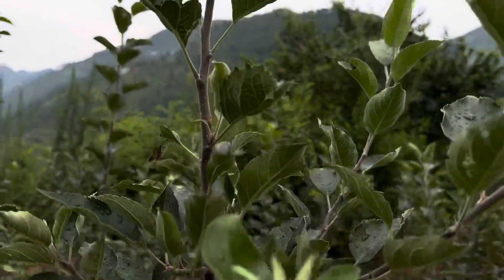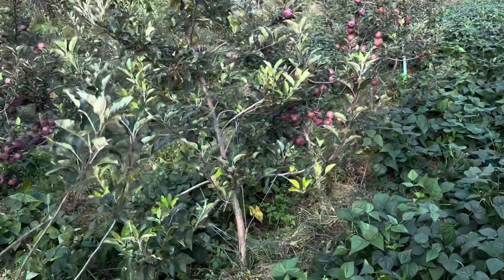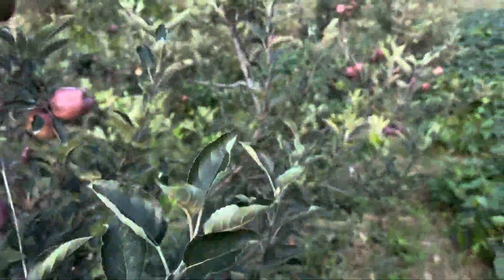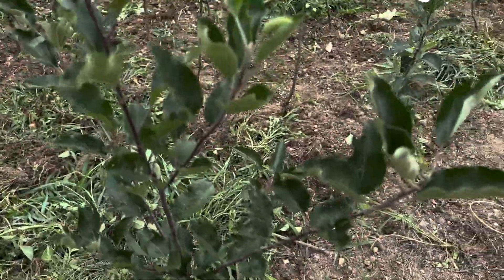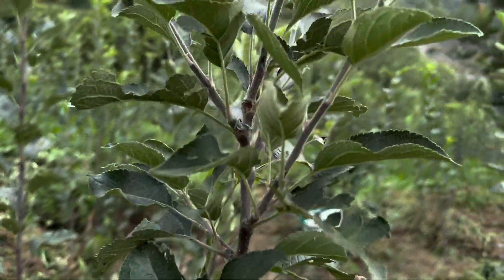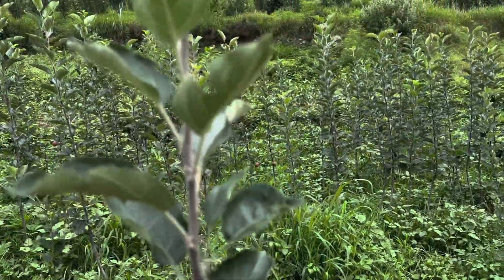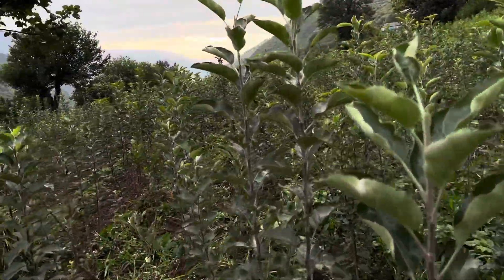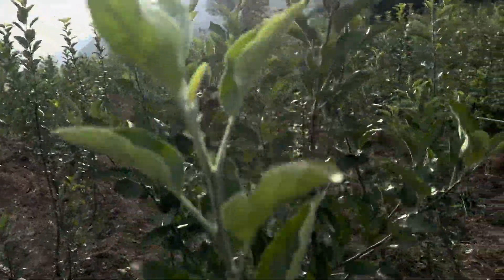Apple HDP Per Fruit Size 3rd July|| Root stock per feather plant for sale|| m9 m11